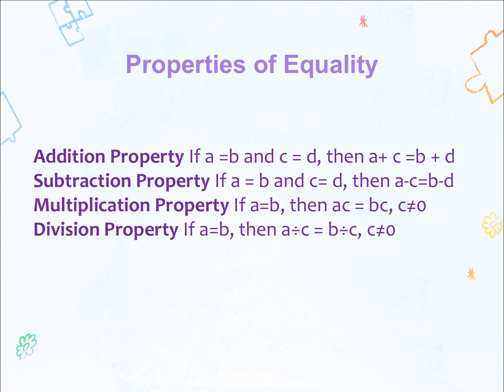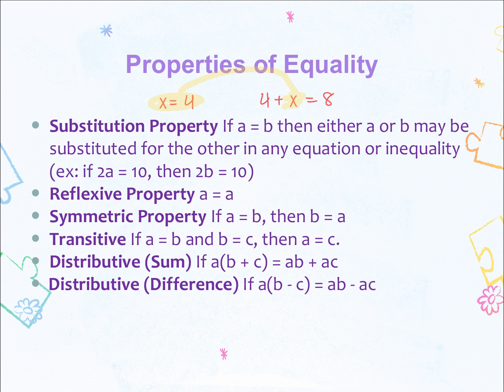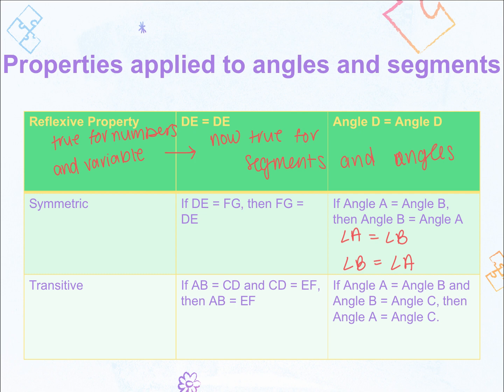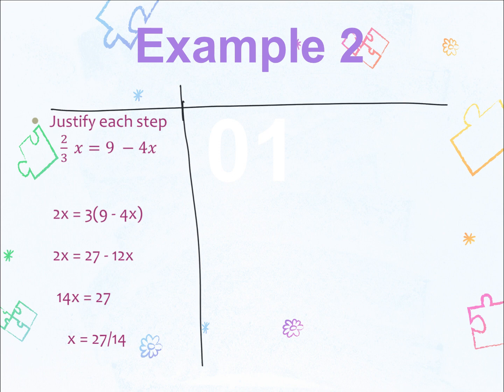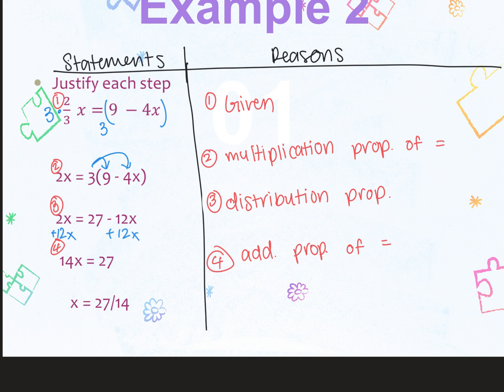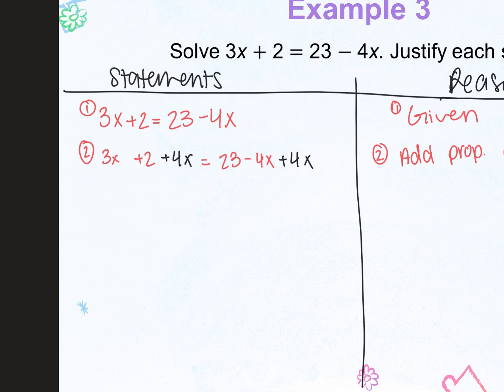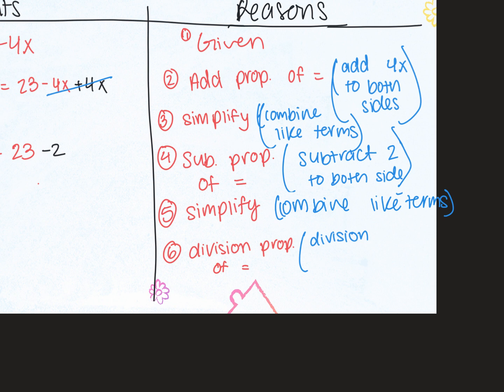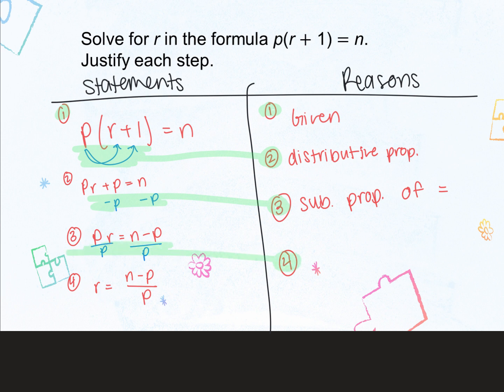Chung - Chapter 2 Lesson 4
00:00 2.4
00:22 Properties of Equality
04:02 Properties of Equality
07:14 Properties Applied to Angles and Segments
09:05 Ex 1
12:13 Ex 2
16:58 Ex 3
25:21 Ex 4